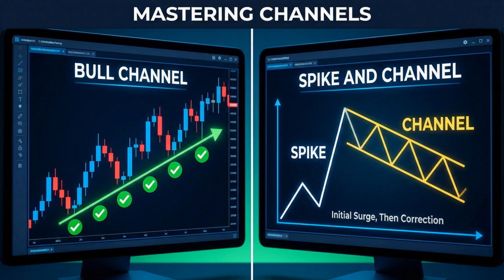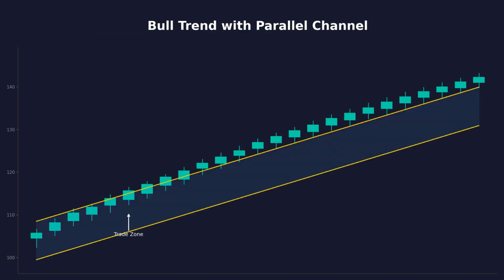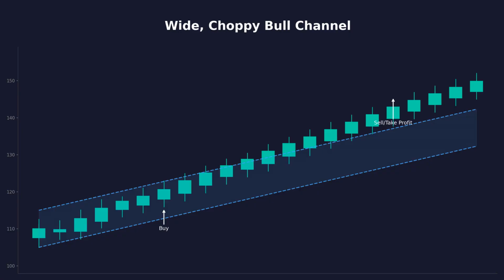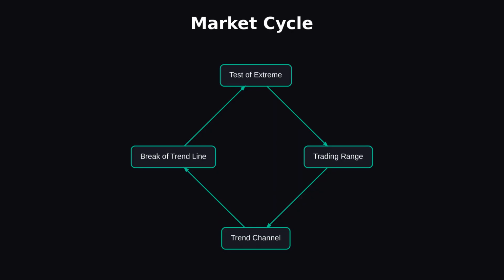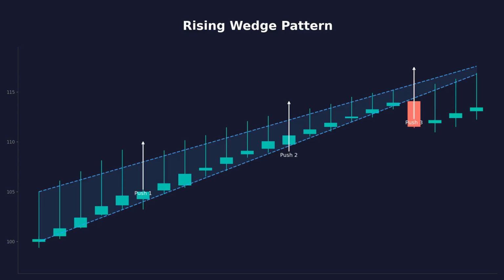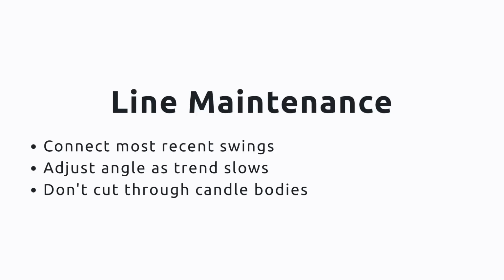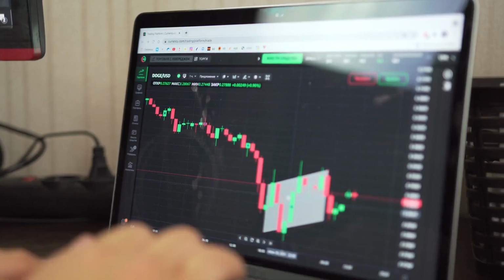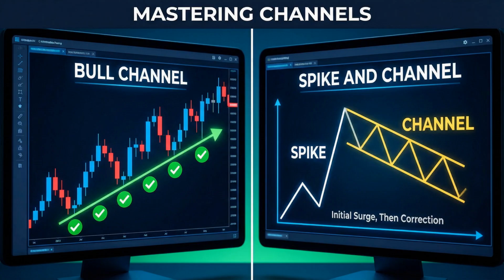Price Action Channels: Trading Trend Lines & Breakouts (Complete Guide)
Stop drawing random lines—learn how to identify institutional price channels and trade with the "smart money" algorithms.

📌 In this video, you'll learn:
• How to draw Trend Lines & Channel Lines correctly
• Strategies for Micro vs. Broad Channels
• Trading Overshoots and the 75% Rule
• Spotting Wedge Reversals and Spike & Channel patterns
• Calculating Measured Move targets

📝 Summary:
Stop chasing false breakouts and start understanding market structure through price channels. We explain how to identify institutional buy/sell zones using parallel lines and specific patterns like wedges. Master the difference between trend continuations and reversals to improve your trade management.